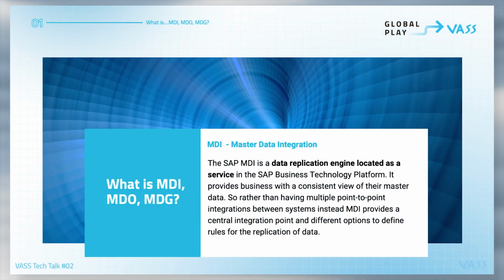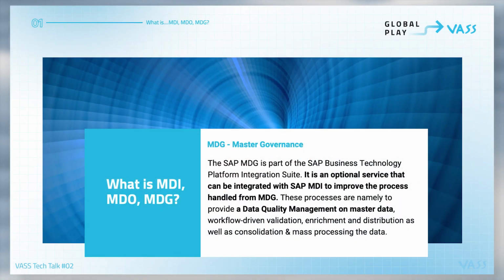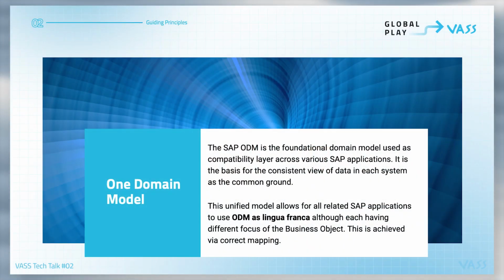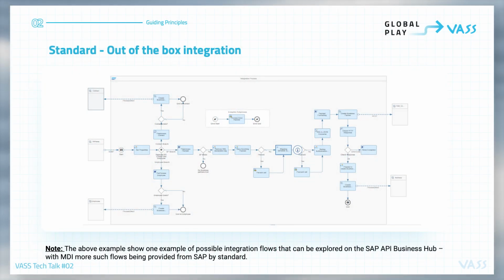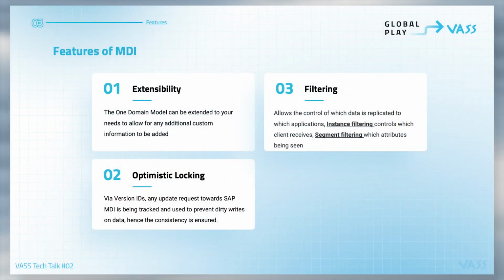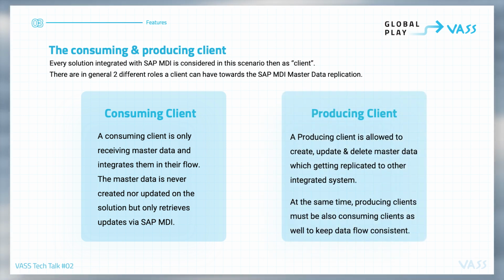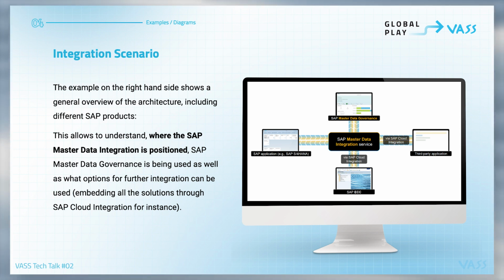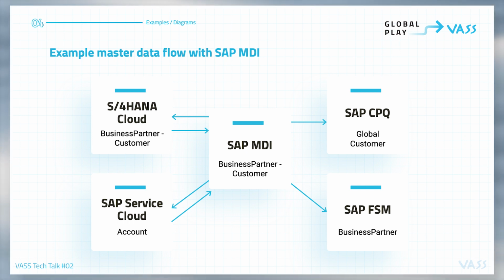TechTalk Ep. 2: Introduction to SAP MDI